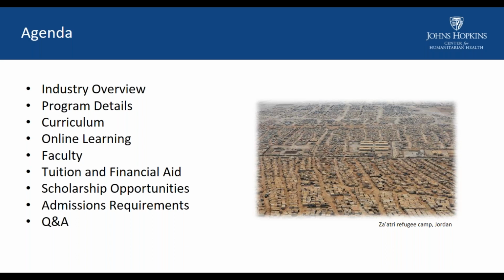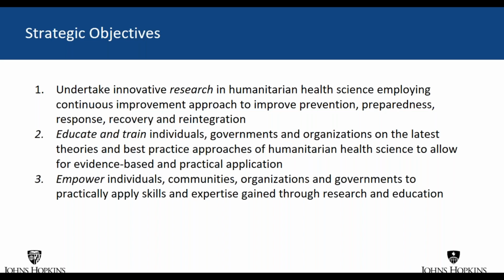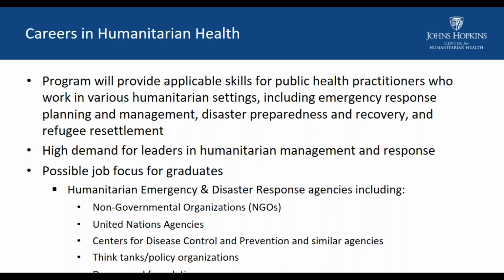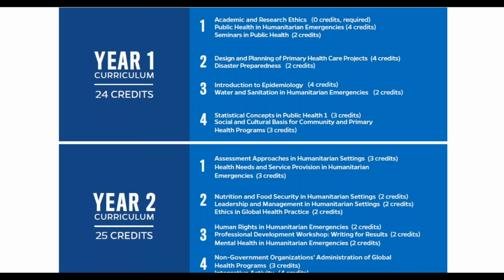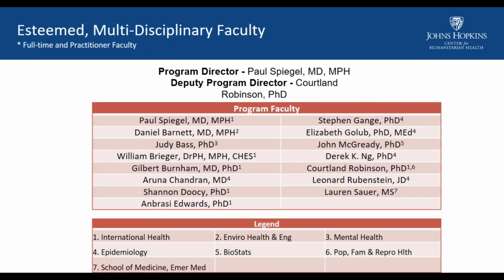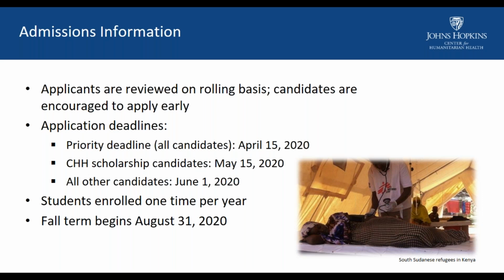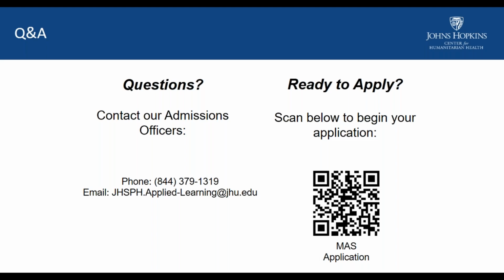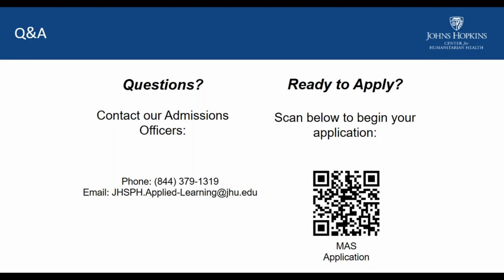November 2019 MAS in Humanitarian Health Virtual Open House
Dr. Paul Spiegel, the Program Co-Director of MAS program in Humanitarian Health, Dr. Court Robinson, Program Co-Director, and Megan Mingie, Admissions Officer discuss the MAS program. Topics include humanitarian health industry, curriculum, faculty, admissions requirements and tuition and scholarships.